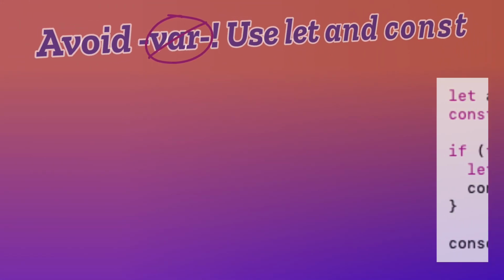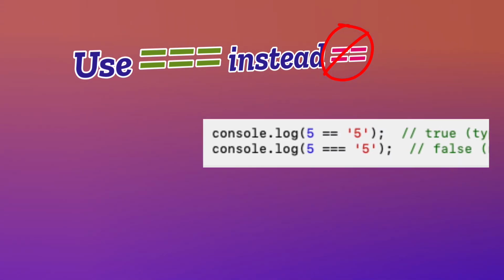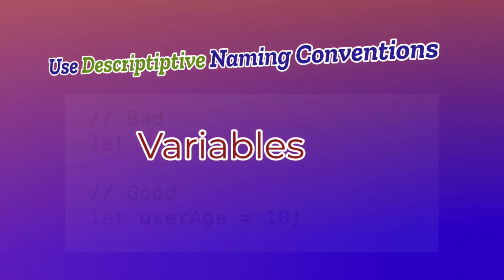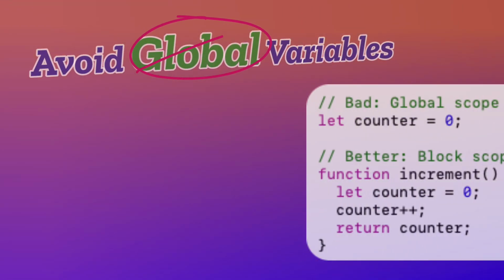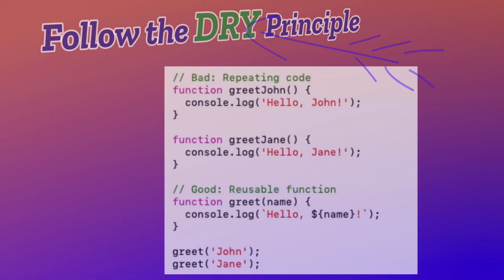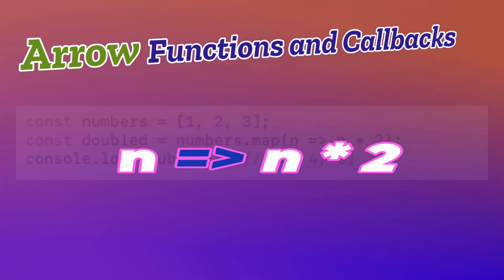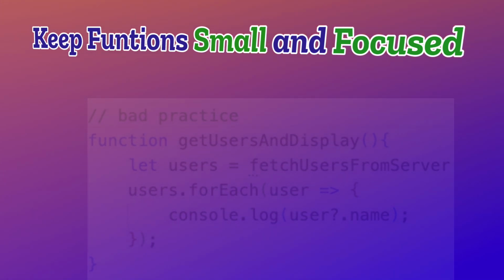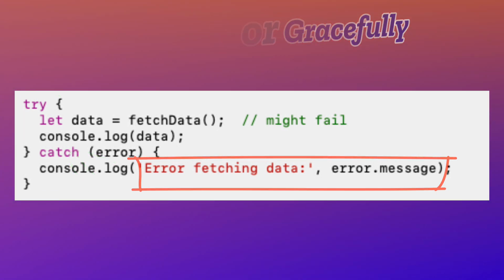Javascript Tips and Tricks -- 8 Essential Best Practices You Need to Know!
1. Use ‘let’ and ‘const’ Instead of ‘var’ .
2. Use Strict Equality (===).
3. Use Descriptive Variable Names.
4. Avoid Global Variables.
5. DRY Principle – Don’t Repeat Yourself.
6. Use Arrow Functions and Callback Functions.
7. Keep Functions Small and Focused.
8. Handle Errors Gracefully.